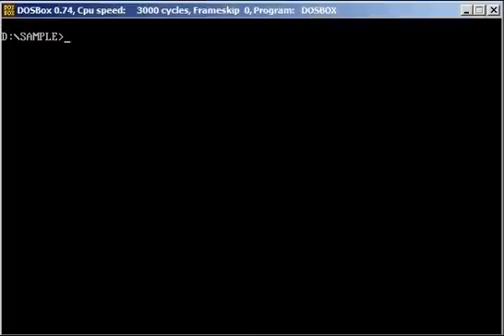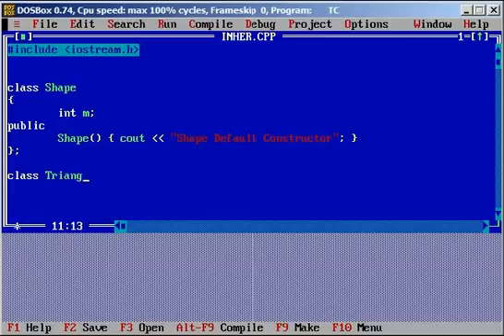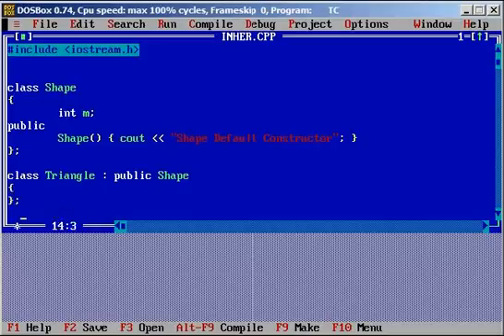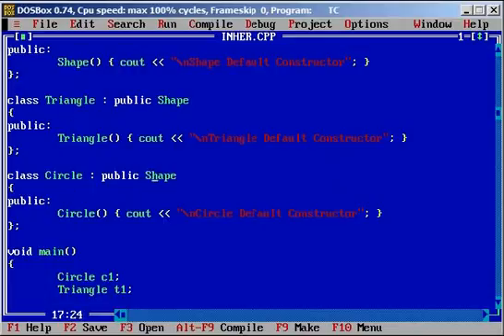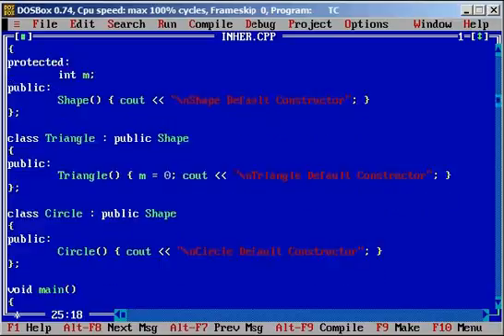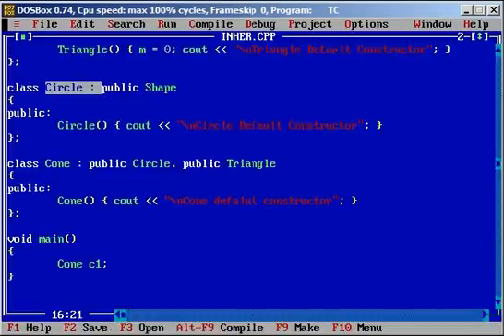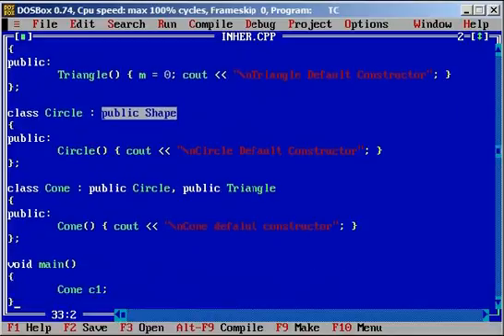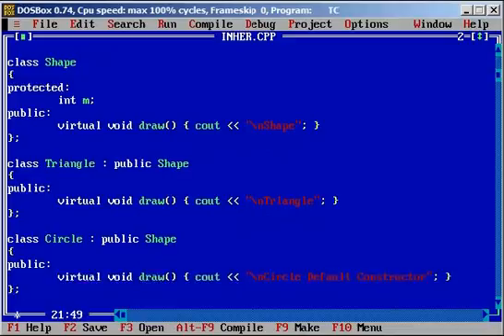Turbo C++ Inheritance, Multiple Inheritance, Virtual Functions, Abstract Class